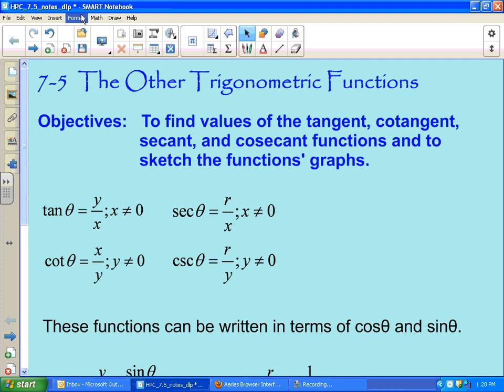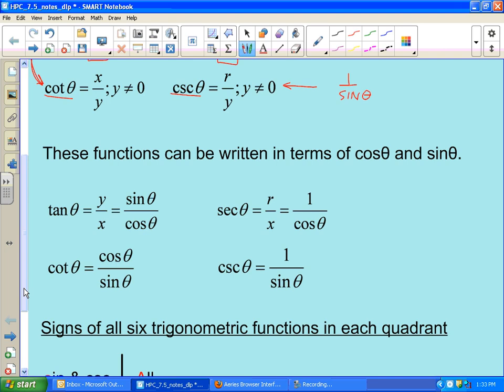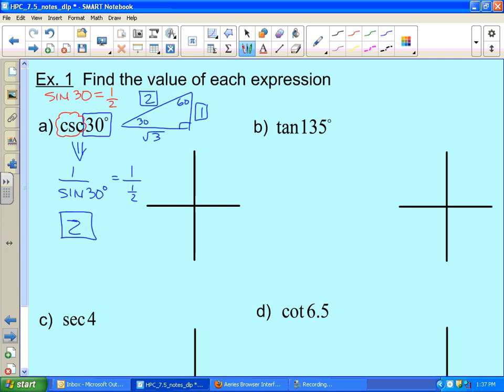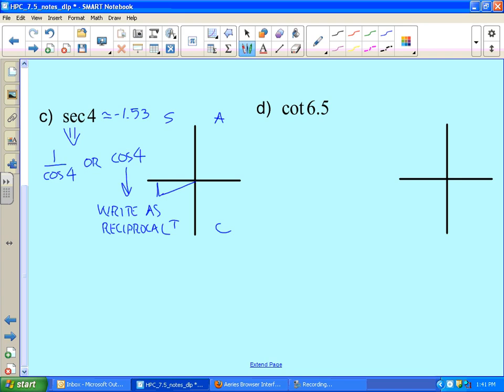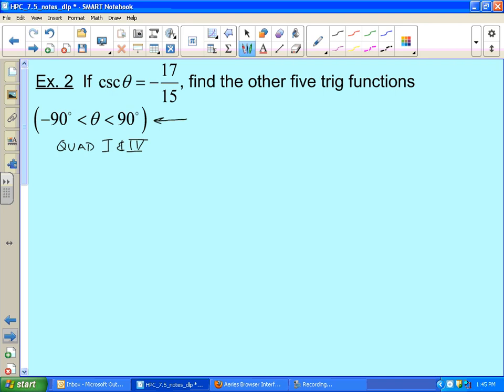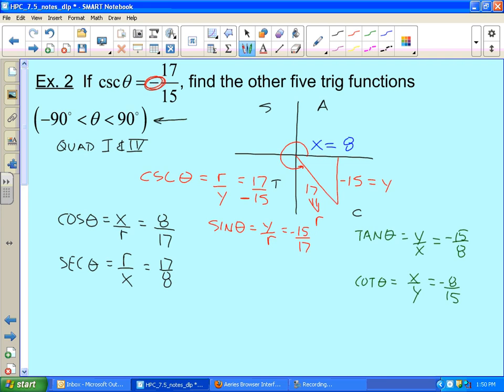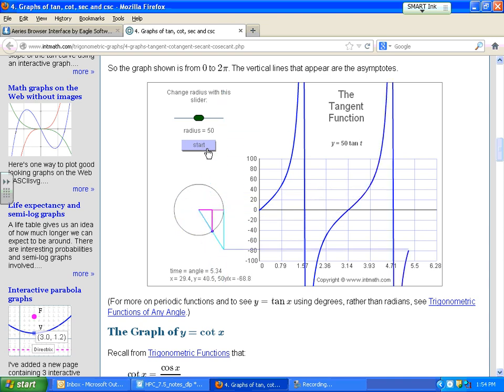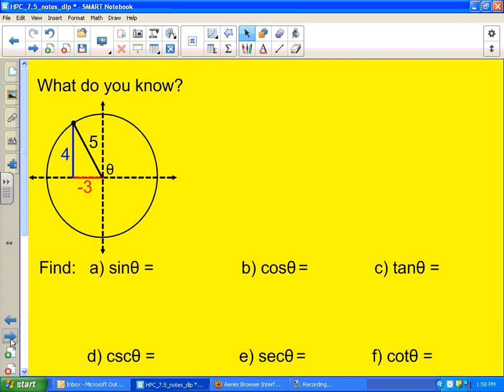Honors Precalculus- Section 7-5: The Other Trigonometric Functions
Finding values of tangent, cotangent, secant and cosecant functions and sketching their graphs